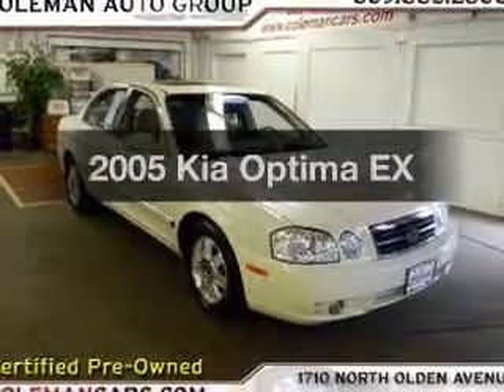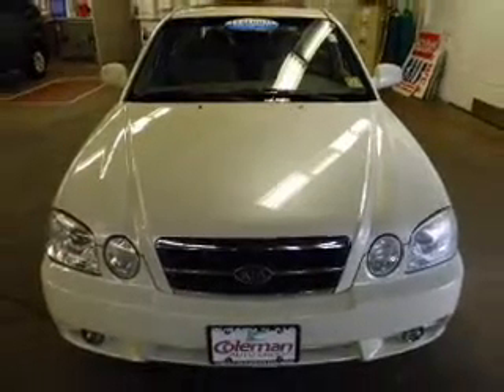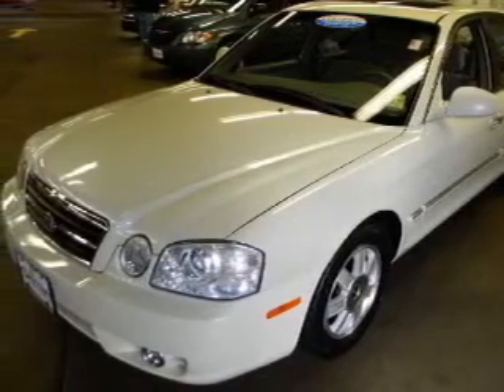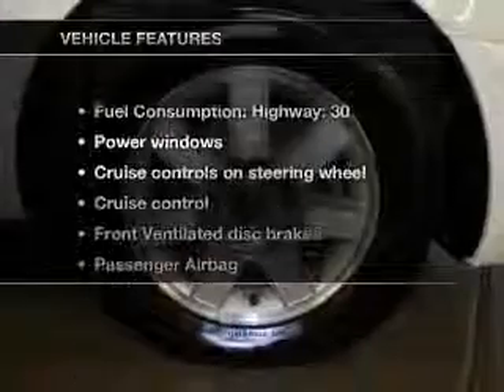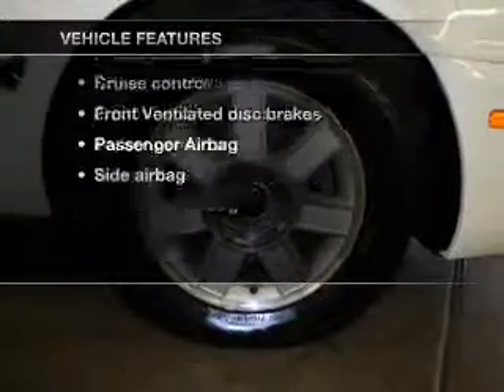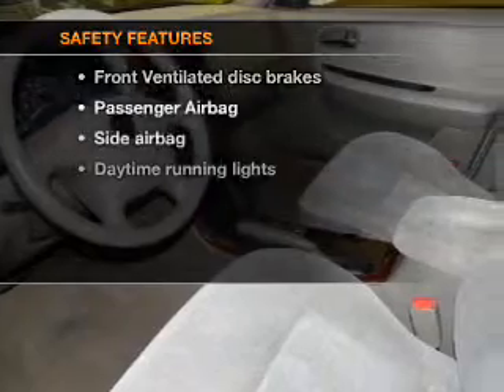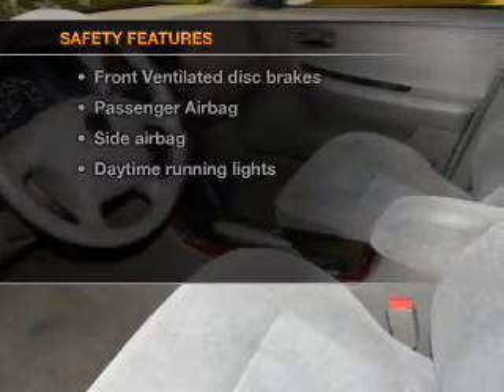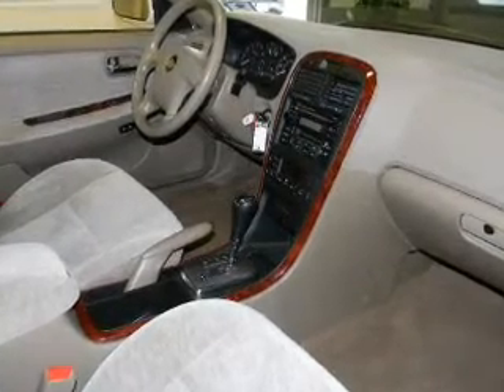2005 Kia Optima - Ewing NJ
Year: 2005
Make: Kia
Model: Optima
Trim: EX
Engine: 2.4 liter inline 4 cylinder 16 valve
Transmission: 4-Speed Automatic
Color: White Diamond
Mileage: 81302
Address:
1721 North Olden Avenue